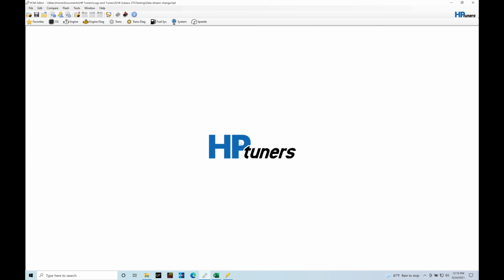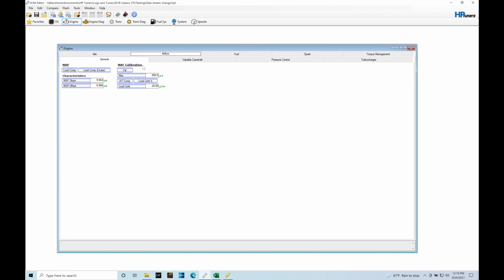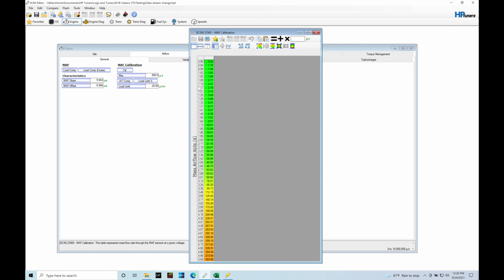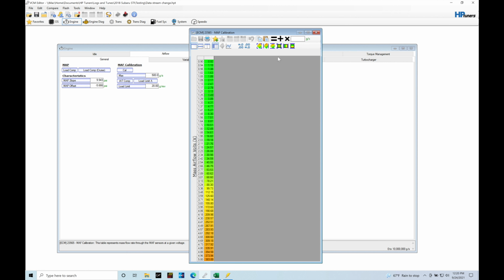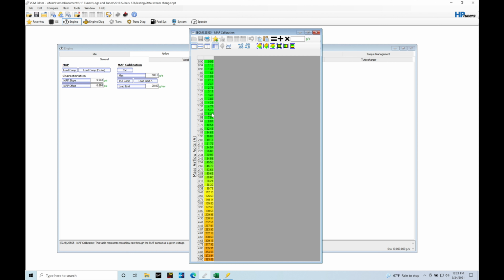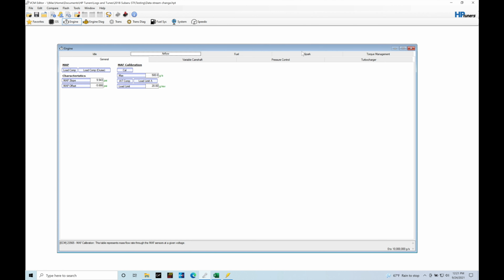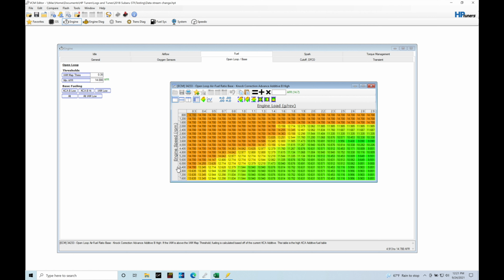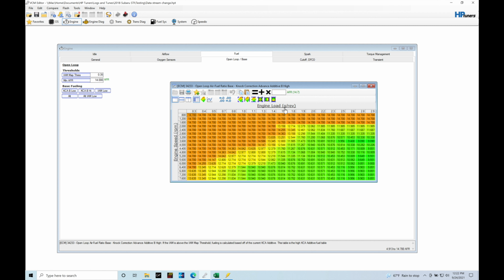HP Tuners Subaru Training Course Part 8: MAF vs Speed Density Tuning | Evans Performance Academy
HP Tuners Subaru Training Course Part 8: MAF vs Speed Density Tuning explores the differences in airmass registration between MAF and SD based tuning options within the Subaru 32 bit ecu.